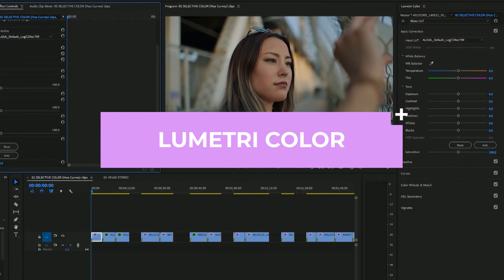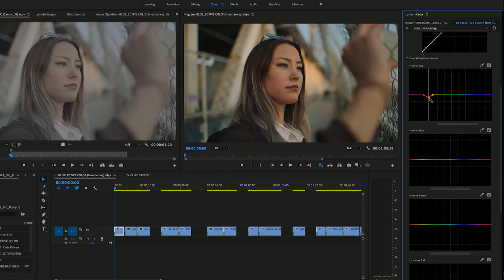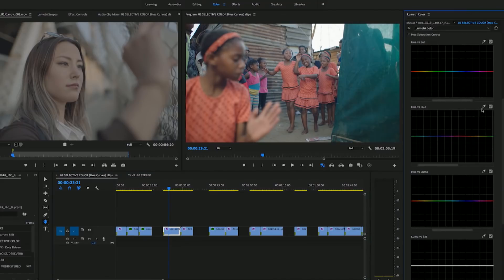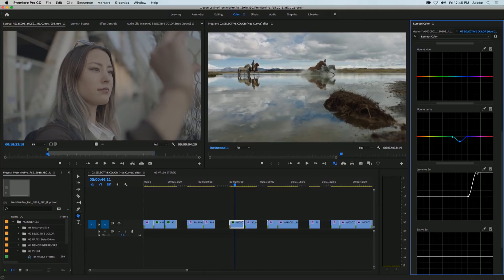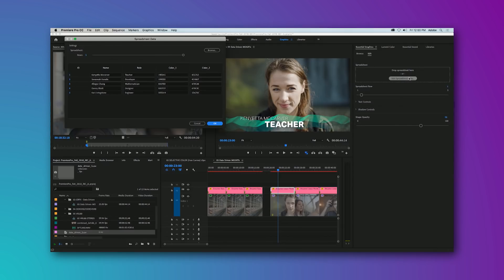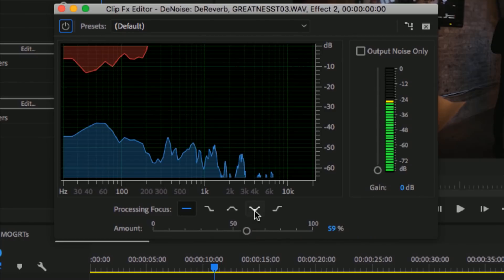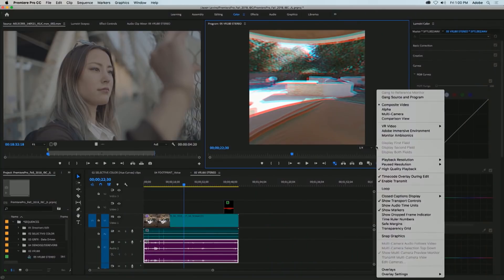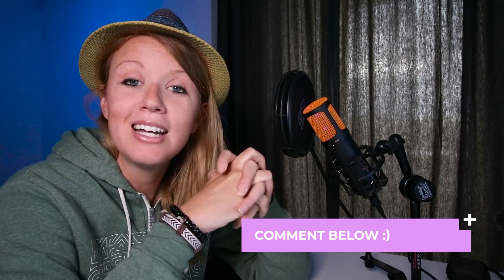New 2019 Video and Audio Tools Coming to Premiere Pro, Audition & After Effects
Thanks Adobe for sending me to IBC!

TIMECODE BREAKDOWN OF VIDEO TOPICS COVERED:
0:03 Introduction and IBC Montage
0:47 Lumetri Color Panel Layers Update
1:15 Selective Color Grading Curves
1:32 Understanding and using Hue vs. Sat
2:43 Color Spectrum Scroll Bar
2:54 Understanding and using Hue vs Hue
3:58 Hue vs. Luma Explained
4:11 Luma vs. Sat Explained
4:27 Sat. vs. Sat Explained
4:42 Motion Graphics Templates UI Updates
5:12 Data Driven Motion Graphics Templates
6:03 Essential Sound Panel Updates
6:21 Jason Levine's Demo of the old adaptive noise slider
7:00 Interview with Mike Russel on new Audio Updates
7:52 VR 180 Support
8:56 Recap + What do you want to learn more about?

What is the best subscription template and stock video site?

What video equipment should I use?